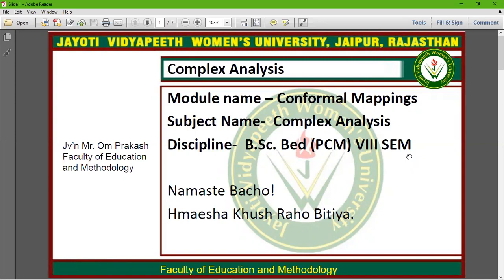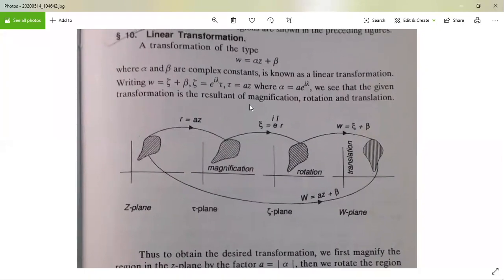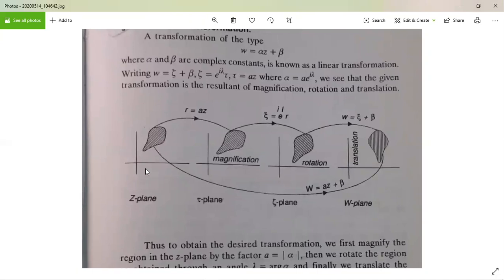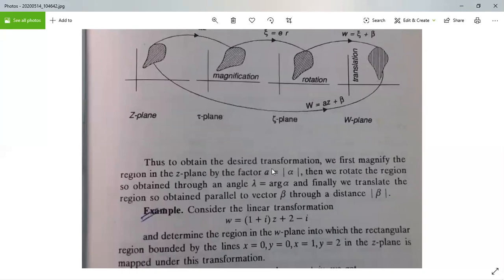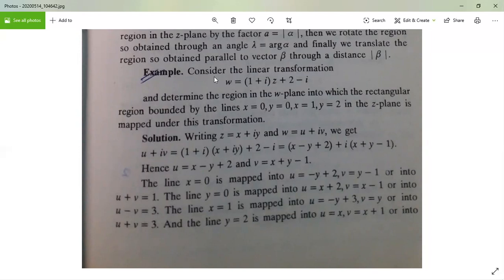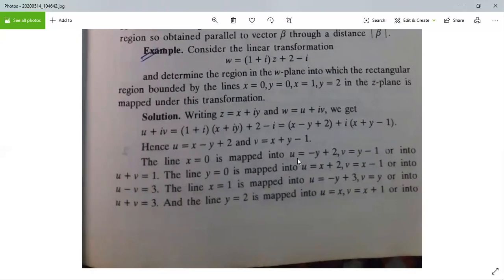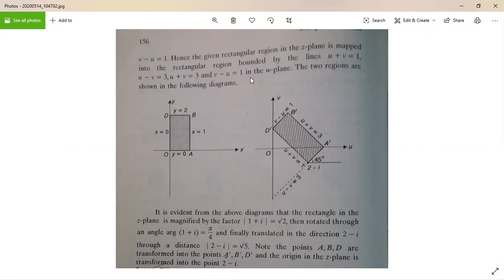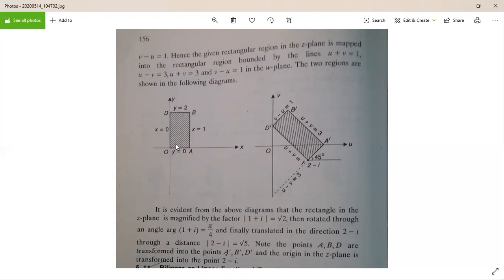JAYOTI VIDYAPEETH Complex Analysis Lec-13 by OP Sir